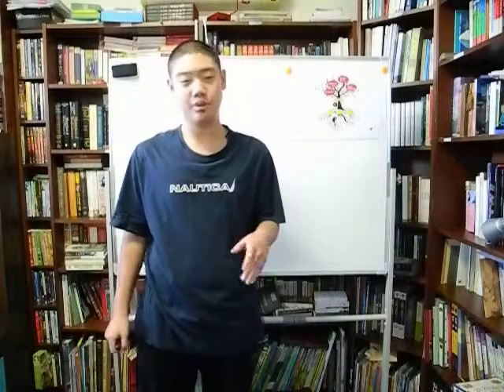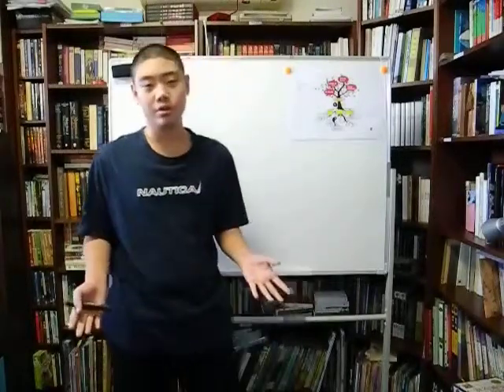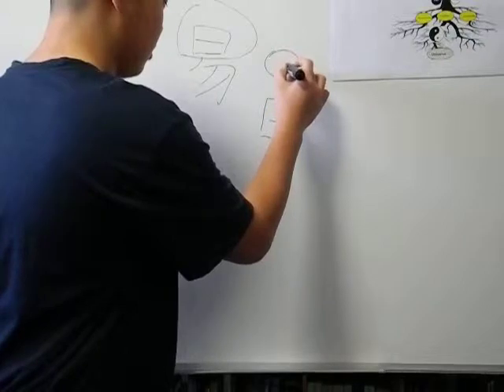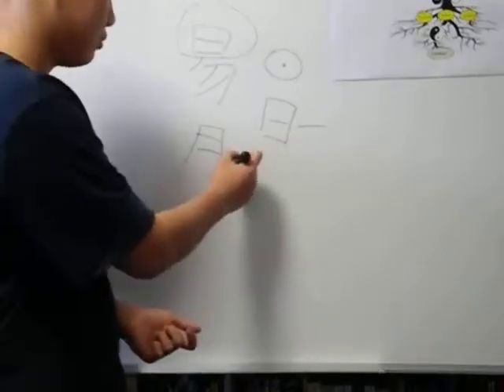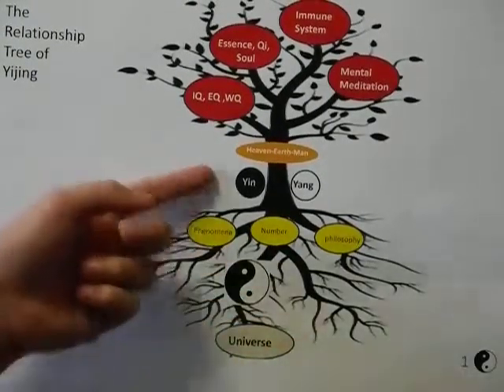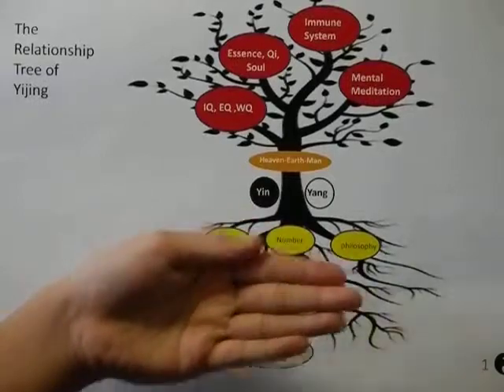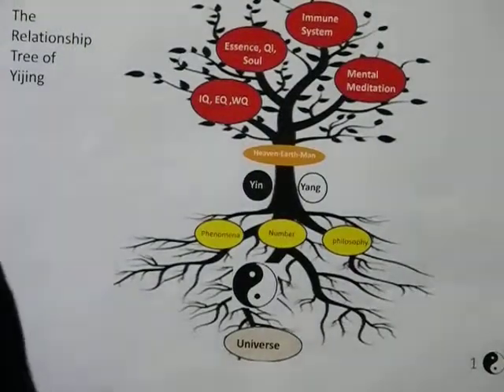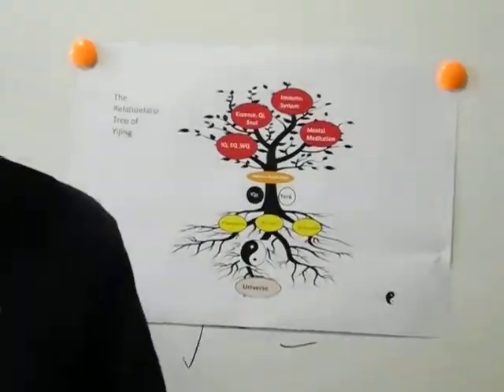I CHING and the Wisdom of China (English) E003 The Key Concepts of I CHING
This is a serial English Program.  It teaches the concepts and usages of the Wisdom of China that have been created and existed in China since Stone Age.
This program helps you, especially the Youth and Children, to learn and comprehend those Wisdom of China.   How to leverage the usage of those Wisdoms in your life today is the main objective of this program.